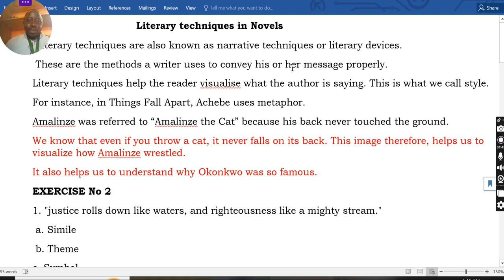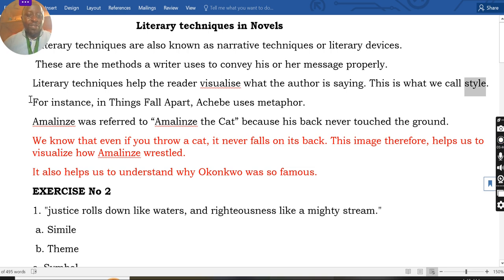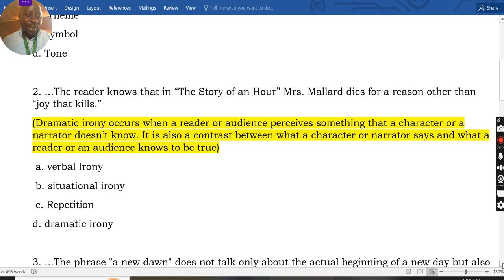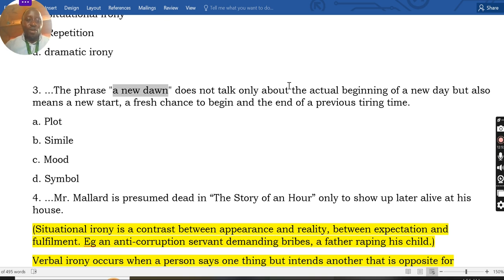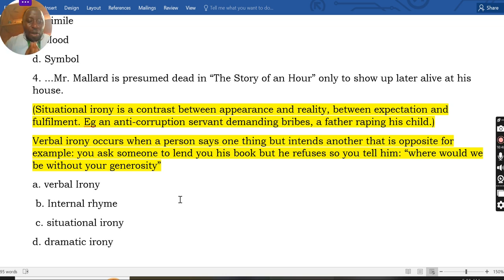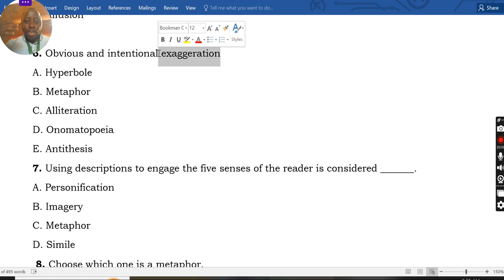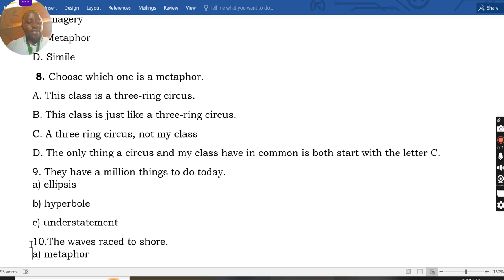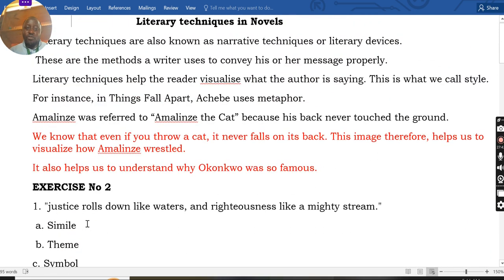LITERARY TECHNIQUES IN NOVELS ( Practical Exercises)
This video will show you how to identify literary techniques in novels